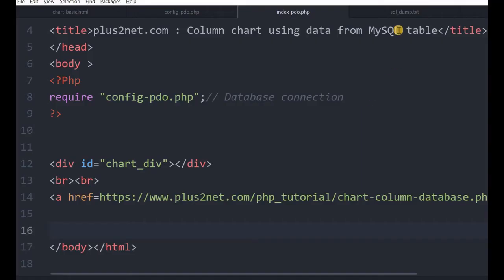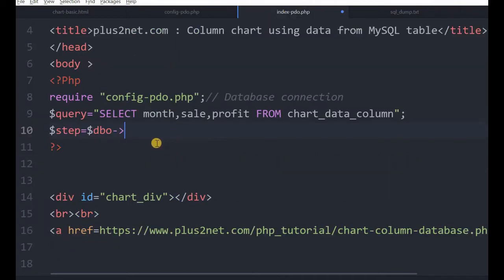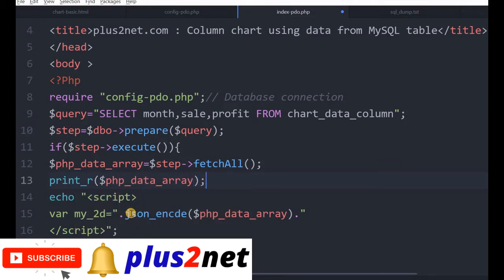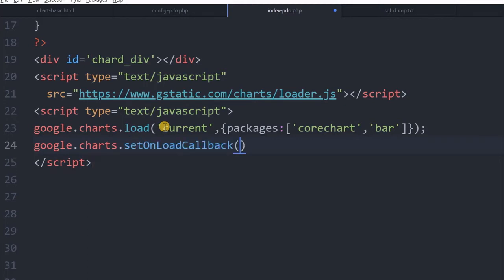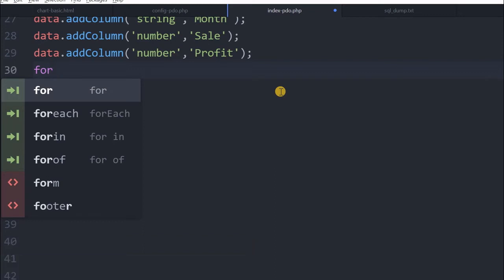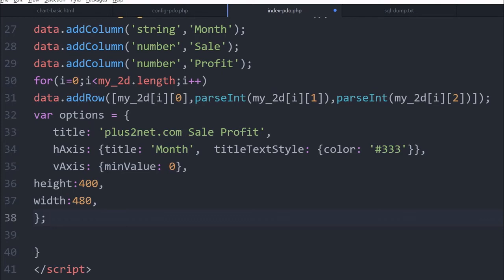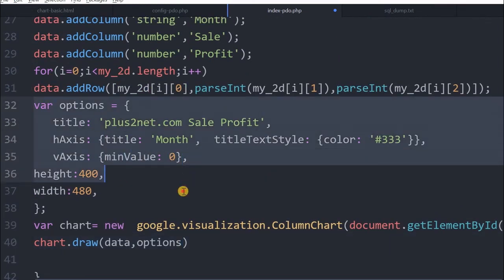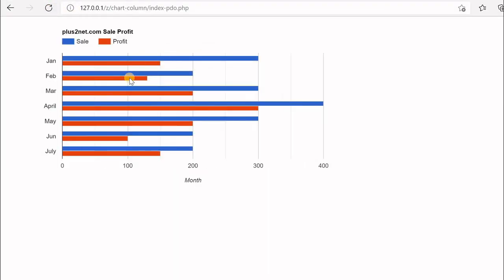Column & Bar Chart with data from MySQL database table using PHP pdo and google chart library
Part 1  & part 2 of this tutorial we discussed about how to use google chart library to draw a pie chart with different options.

Here we will first collect the data from MySQL table by using Php data object ( PDO ) , inside the zip file which you can download from the above URL you can see pages for mysqli connection and data retrieval.
Data is taken out of MySQL table by using query and executing the same through PDO.  After getting the data as an array in PHP the same will be transferred to JavaScript array by using Json function.
After getting the JavaScript array the same will be used to add data to our google chart.

Finally the chart is drawn by using a div tag as explained in the first tutorial. We can change the options to customize the chart based on our requirements.
We can use Bar Chart or Column Chart by using the appropriate google chart method.
By using options isStacked true we can change the chart to stacked graph.